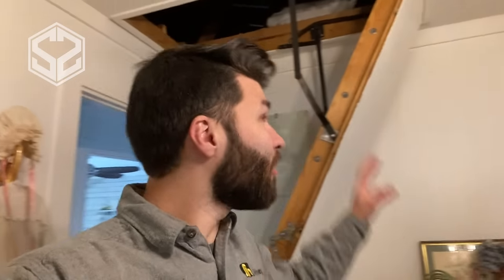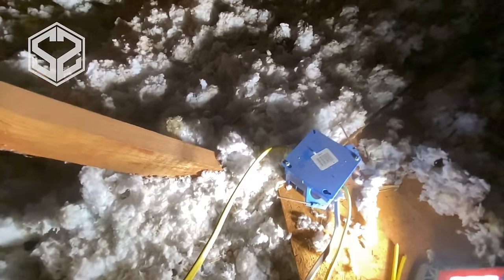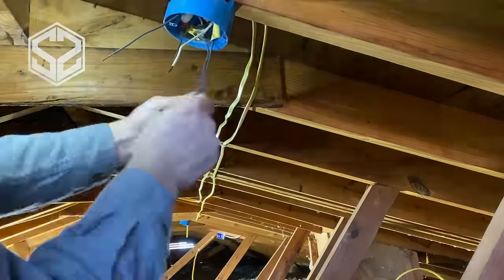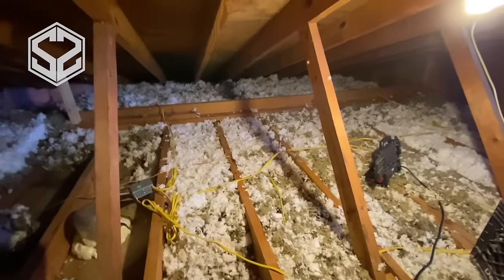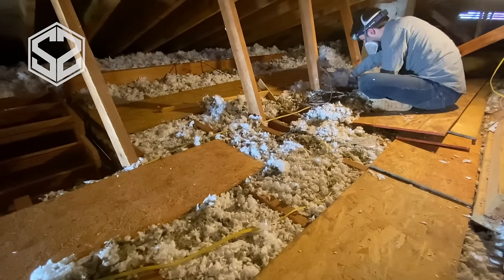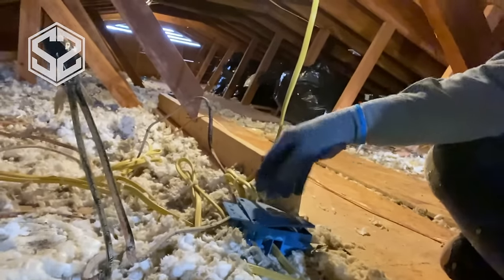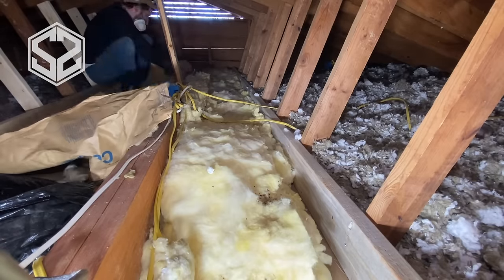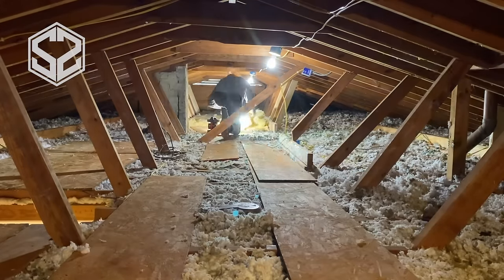How To Fix An Old Attic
Hey Guys, in this video I will be fixing up our attic. our house was build in the 60's and has had work done to it through the years which has eft the attic a mess. The insolation is uneven and insufficient the wire is a mess and unsafe. the framing to hold up the roof is missing in places which is causing the roof to sag and 20+ can lights have been installed in the attic that are leaking large amounts of air and energy up into the attic. Check out the video to see I work to resolve these issues.